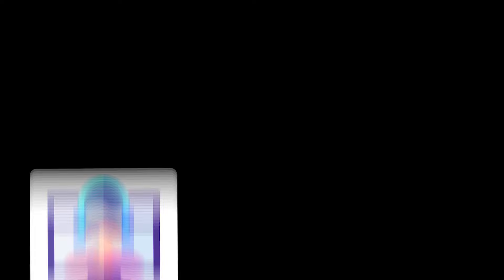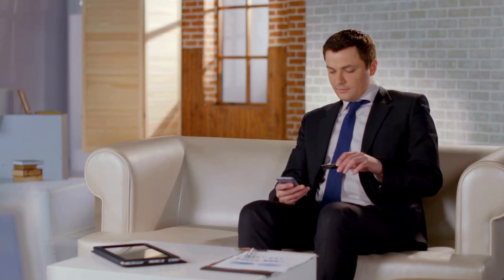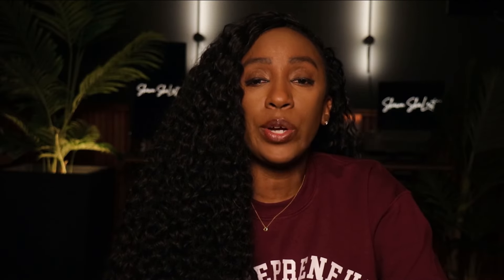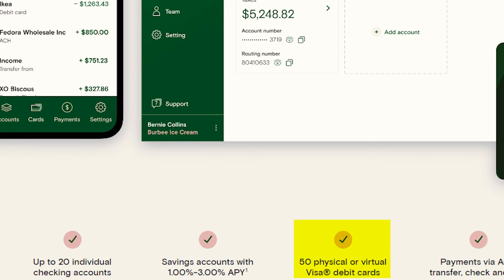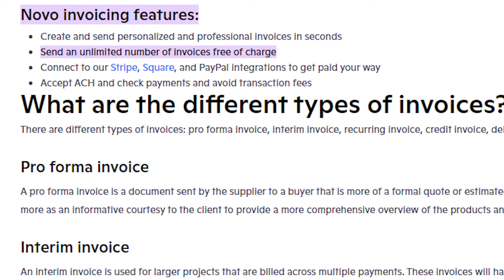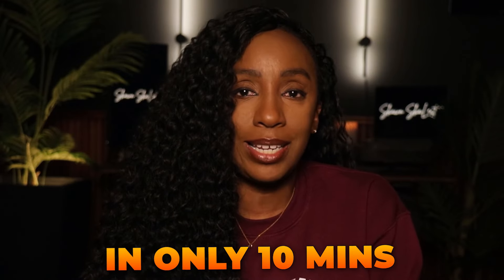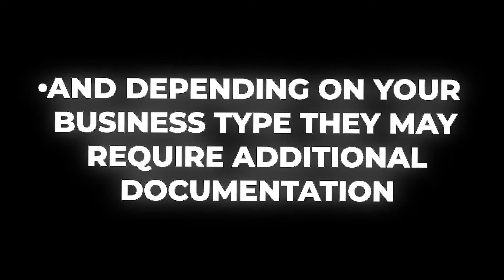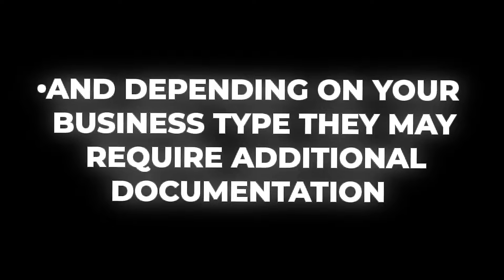Best Business Bank Accounts 2024 - Small Business & Side Hustles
Best Business Bank Accounts 2024 - Small  Businesses, Freelancers, Startups, LLCs - No Fees

Calling all entrepreneurs, gig workers, and side hustlers!!!  Here are my 2024 picks for the best business bank accounts with no fees. You need a business checking account if you have a small business or side hustle. If you’re wondering how to open a business checking account or what qualifications, you need to have to open one you are in the right place.

In this video, I share my picks for the best business checking accounts which are the best bank accounts for small businesses.

00:00 – Calling all Business Owners!
01:05 – Features to Look for in a Business Bank Account
03:49 - Relay
08:18 - Novo
10:49 - BlueVine
12:56 - Lili
15:18 - Chase

These banks are the best business bank accounts for small businesses, entrepreneurs, freelancers, startups, and gig workers.

Entrepreneurs!